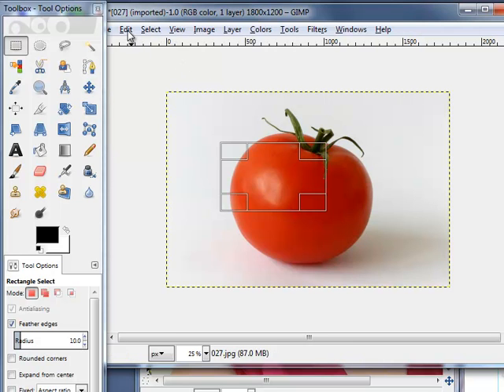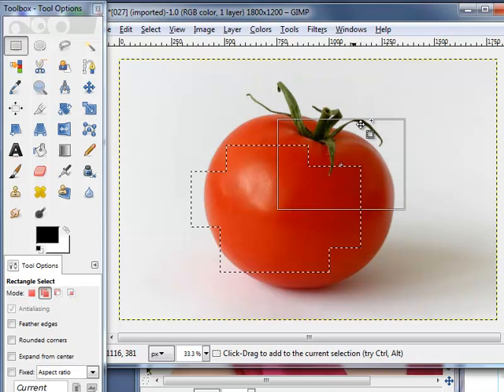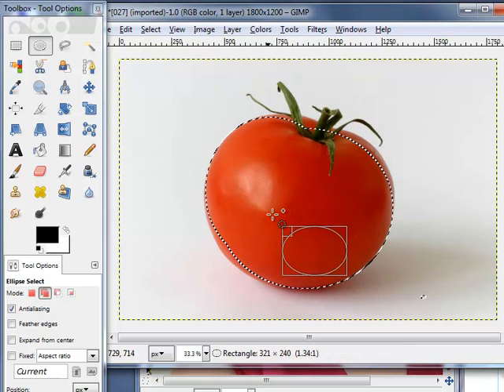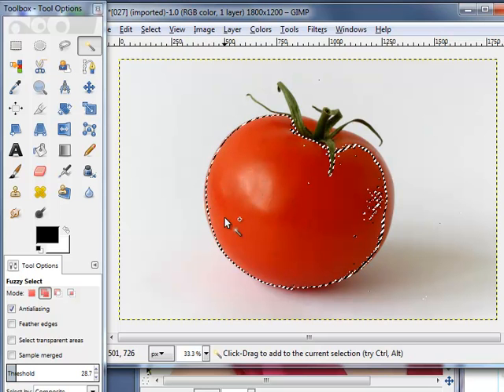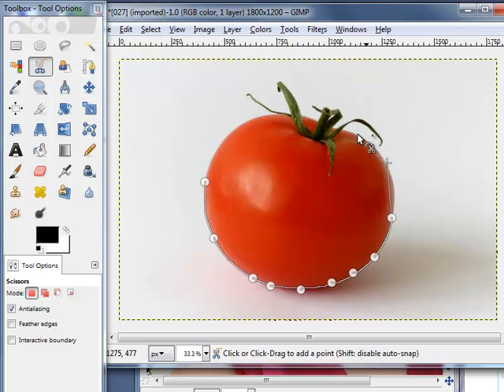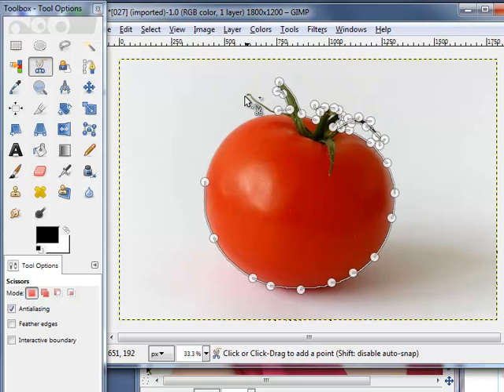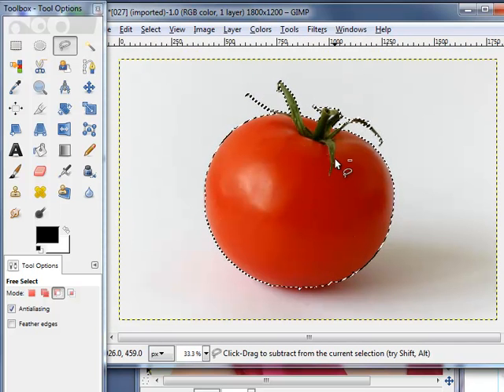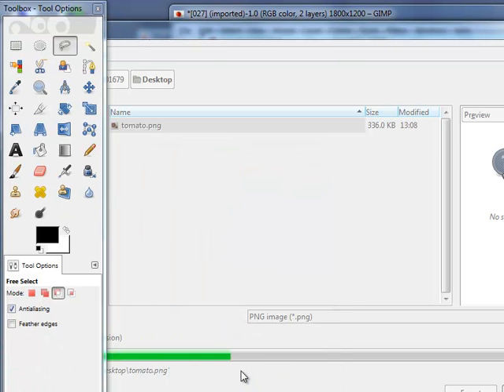Gimp Selection Tools